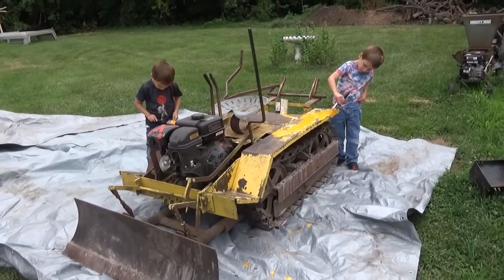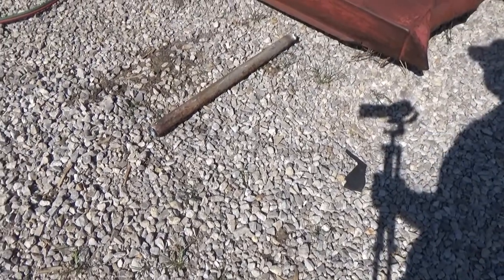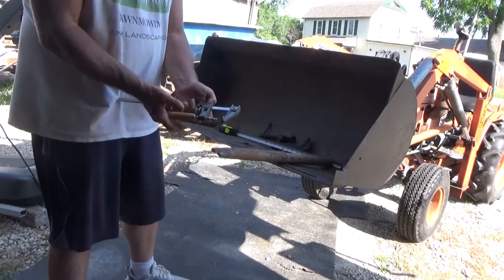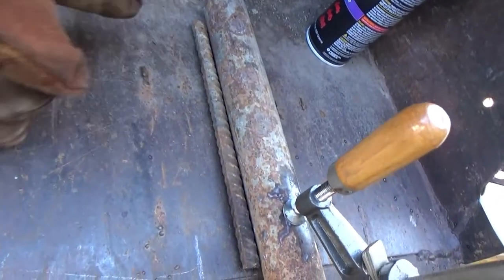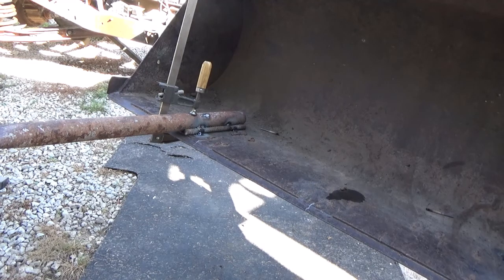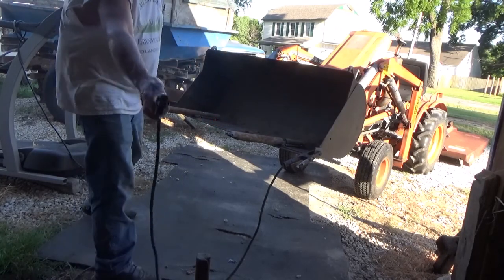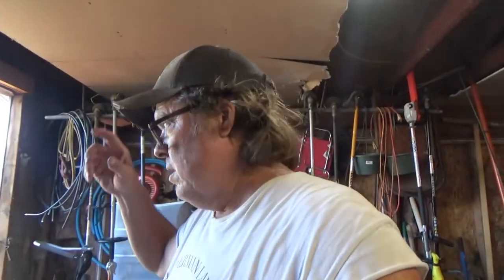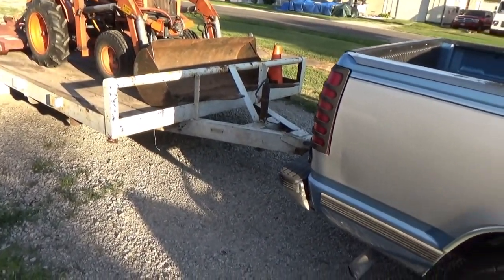Mini Dozer Paint Job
Grand kids paint on dozer
and I wield on some brush spikes
on mini Kubota Tractor Loader